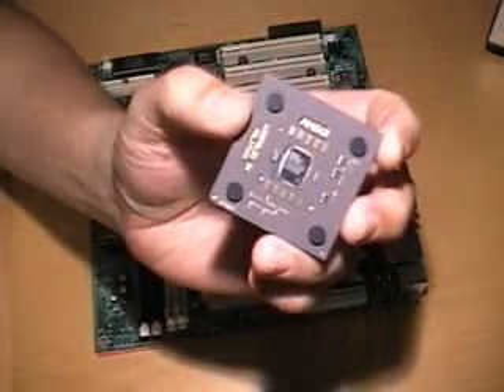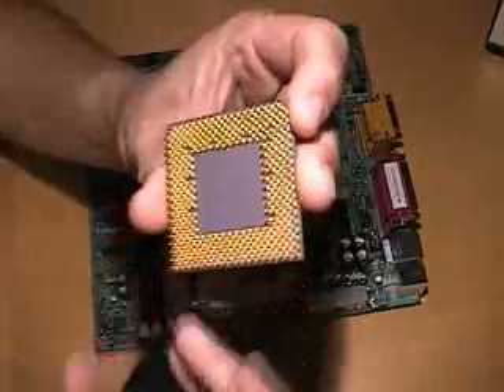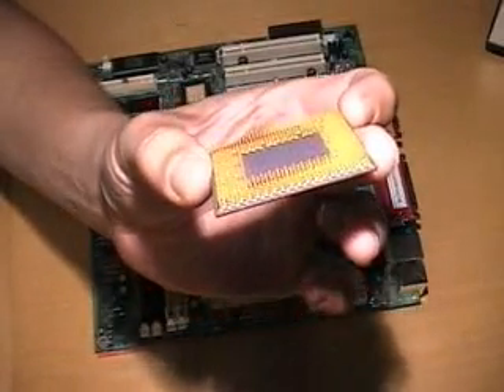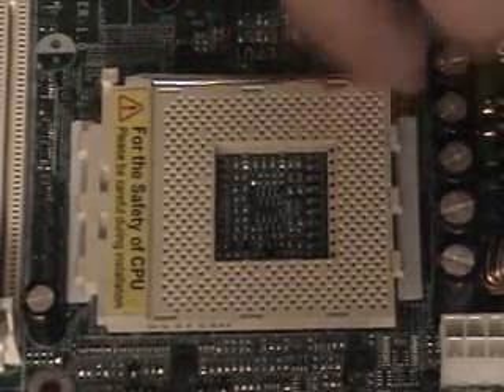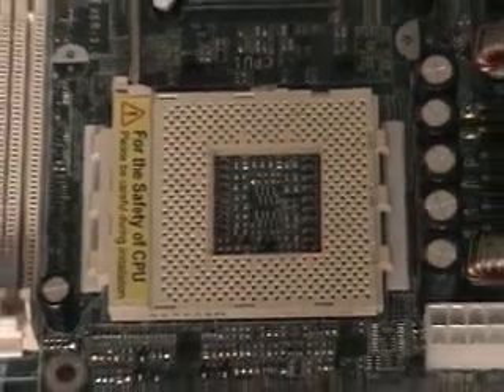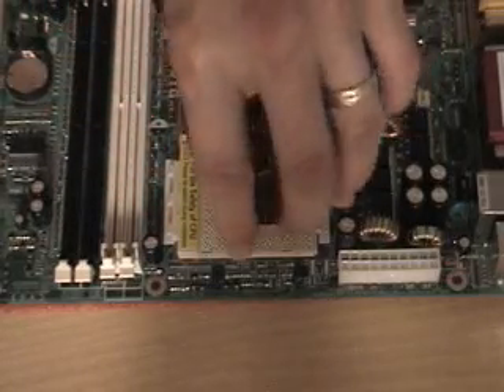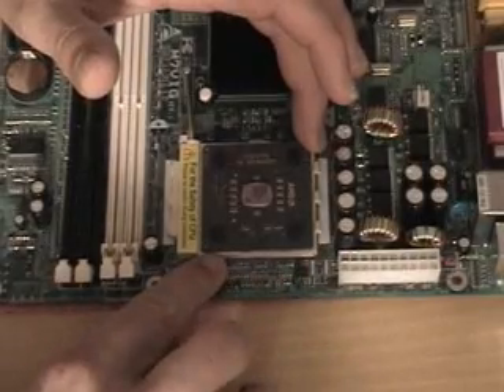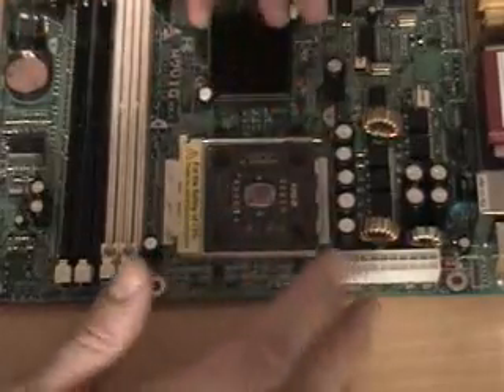2002 Socket A CPU installation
Digging through my old stuff, I found this old video from a "how-to build your own PC" guide I was working on at the time.